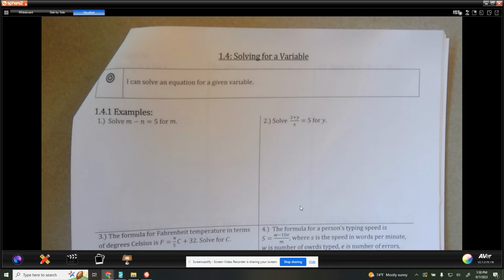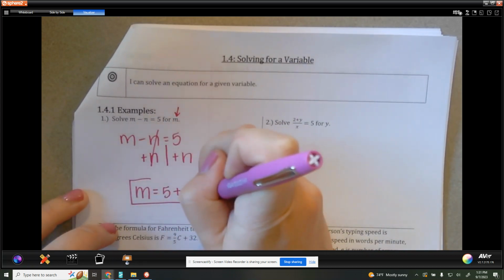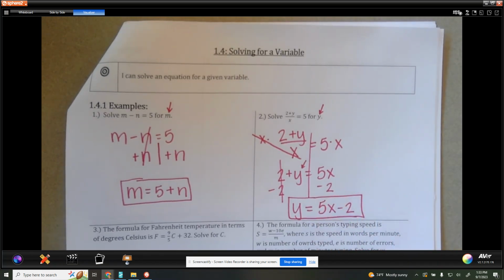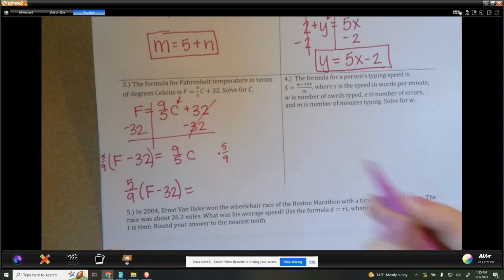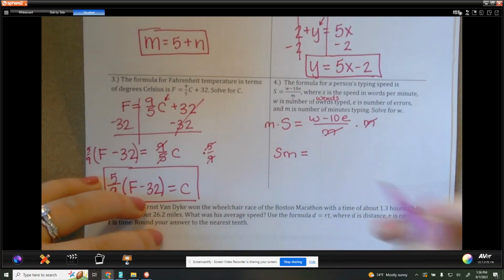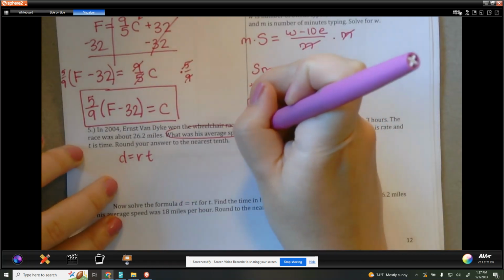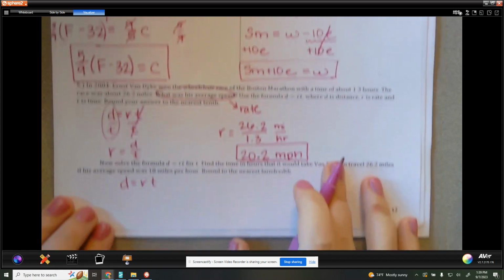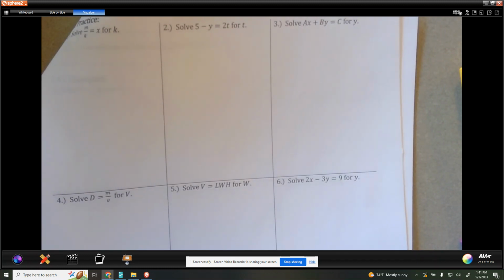1.4.1 Alg Notes